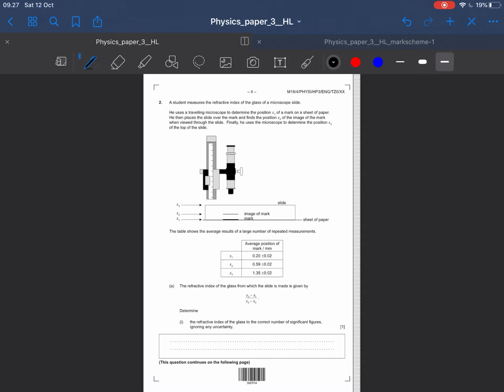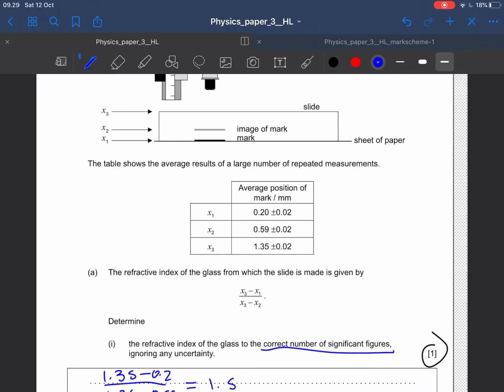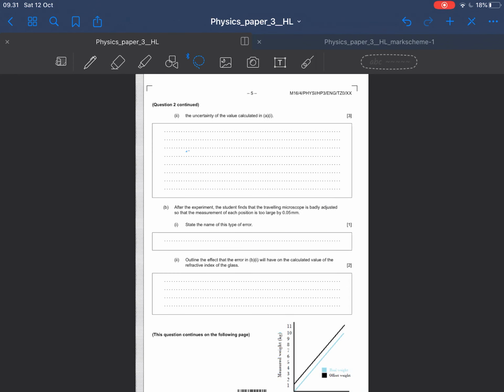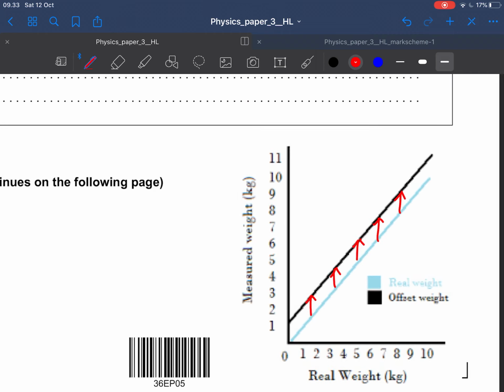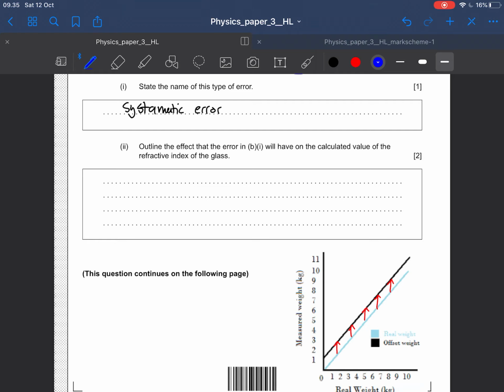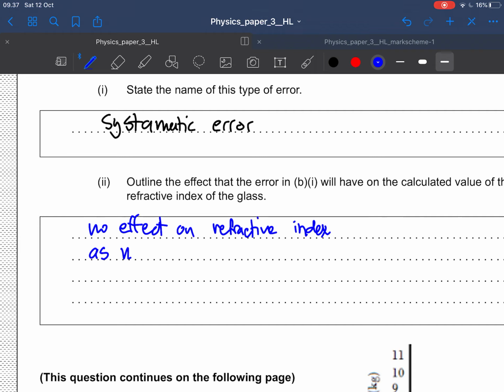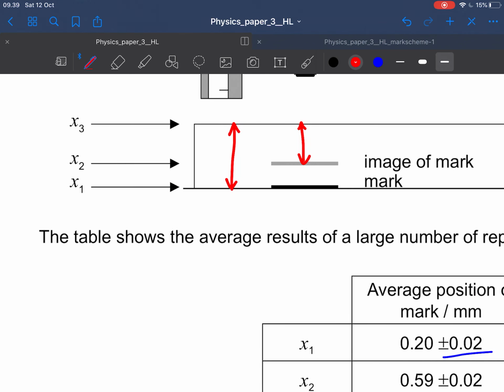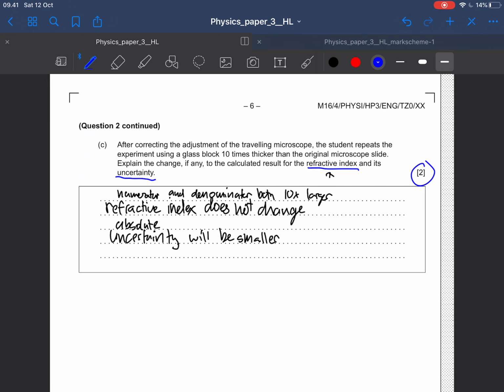2016 May Section A Q2